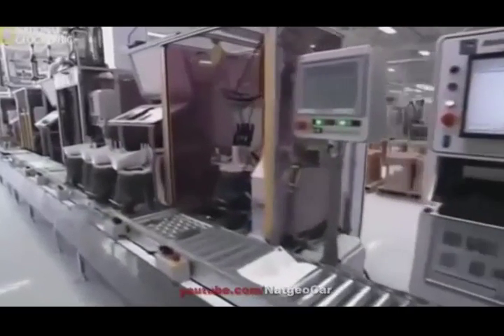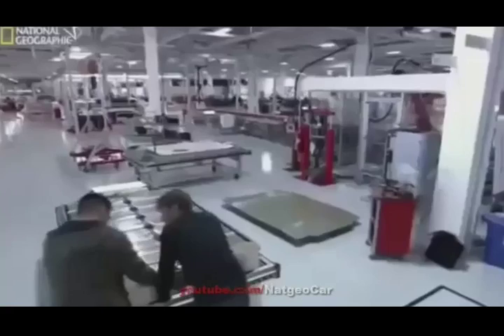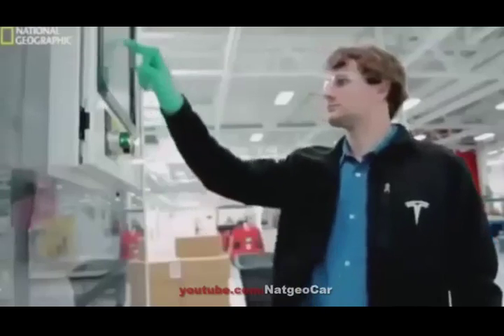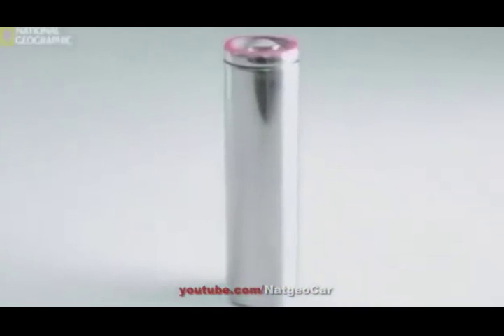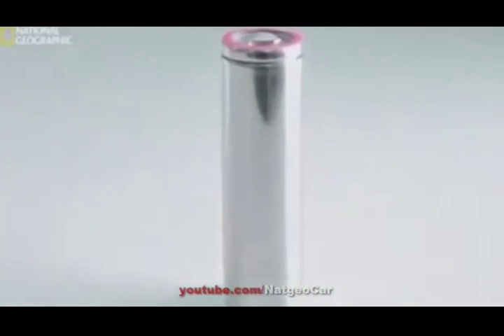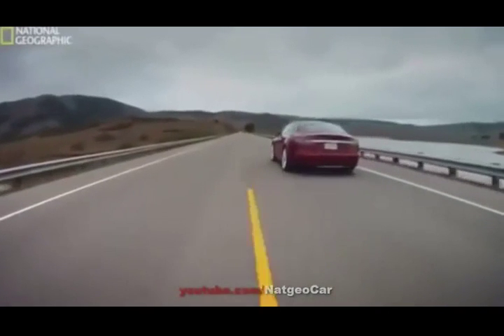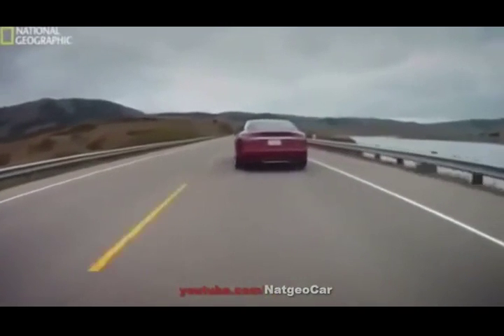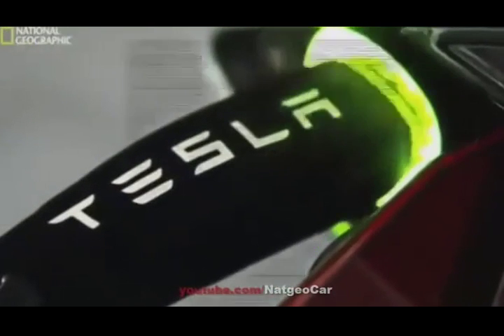Tesla - The Battery - Screenshot Megafactories National Geographic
This Channel is collecting Reports and Interviews about Elon Musk / Tesla / SpaceX.